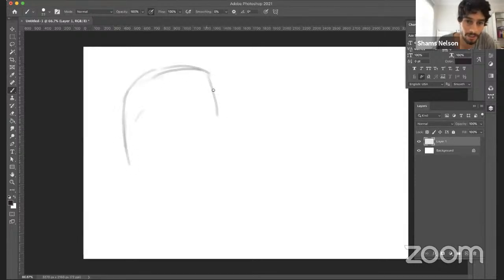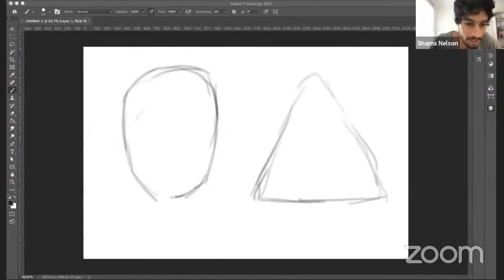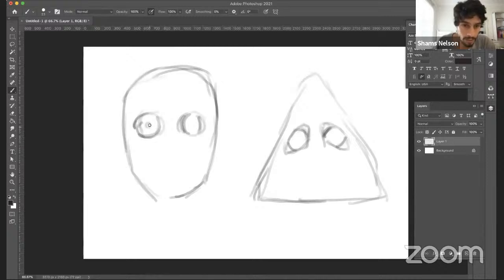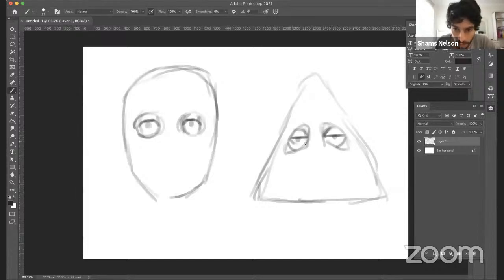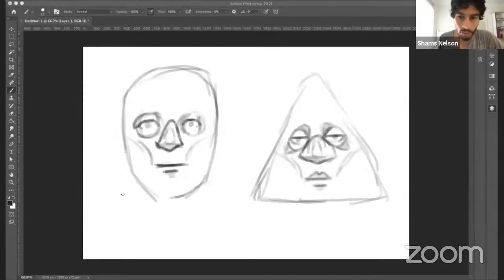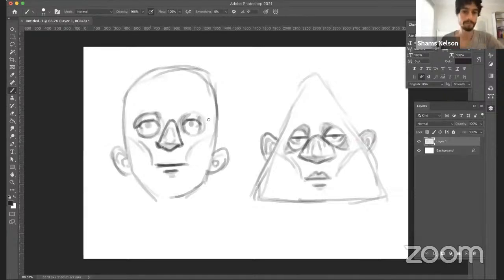How to Draw Faces the Fantastic Anatomy Way!